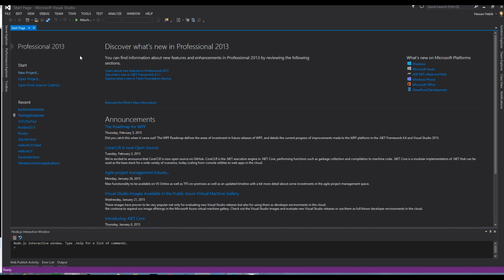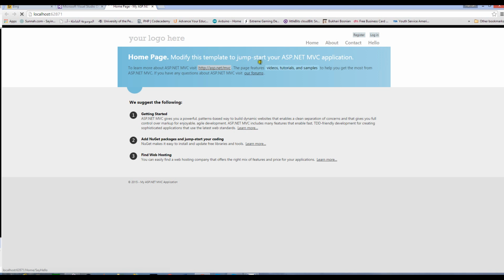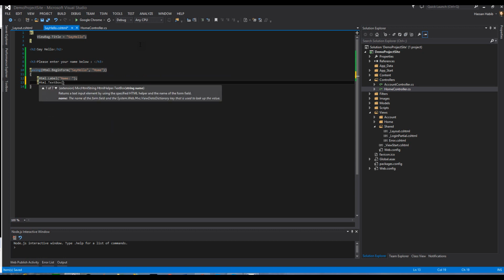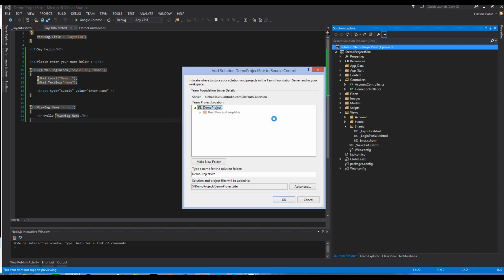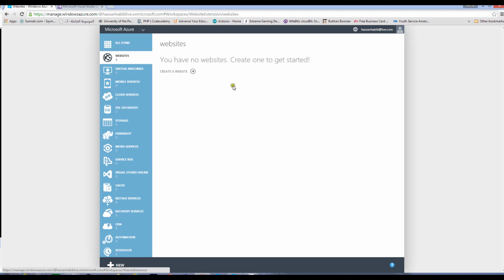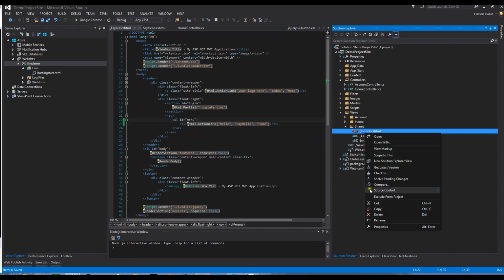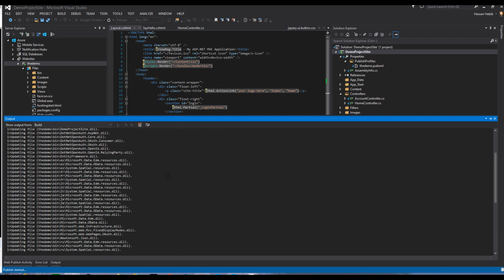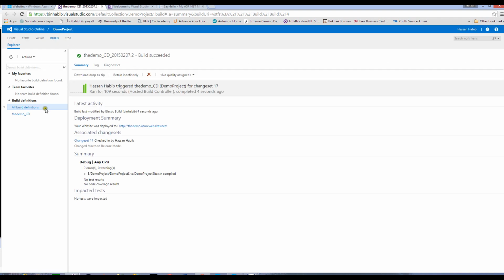ASP.NET MVC with TFS and Windows Azure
This is a quick demo of how to create a web application link it to both your source control and your windows azure co